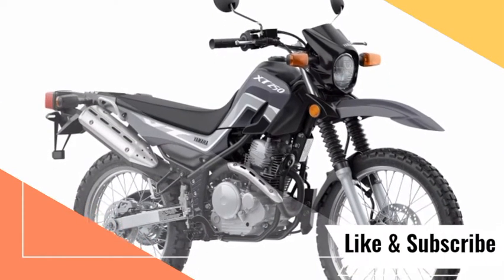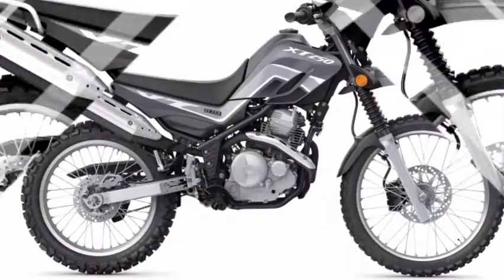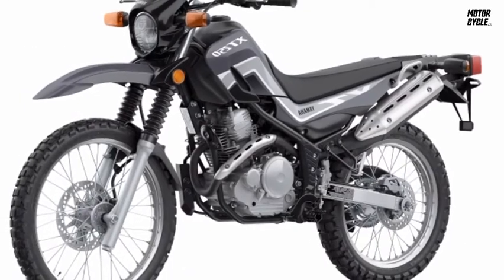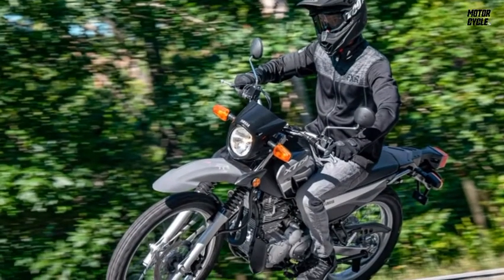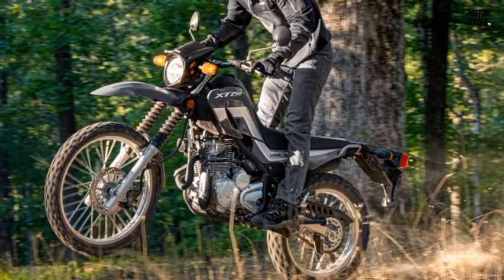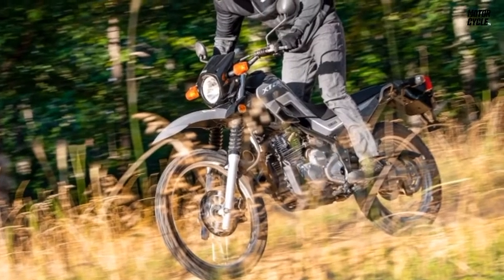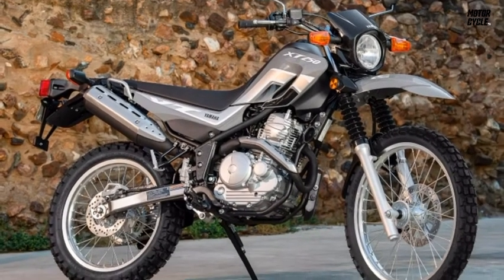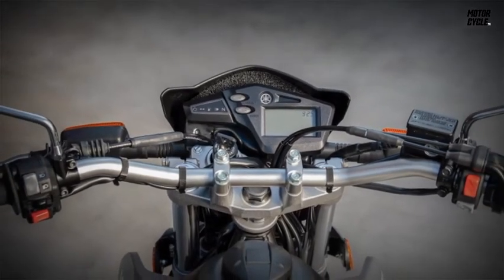2021 Yamaha XT250 Buyer’s Guide | Motorcycle TV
2021 Yamaha XT250 Buyer’s Guide | Motorcycle TV

Last year was the 40th anniversary of the first Yamaha XT250, and the 2021 Yamaha XT250 returns with no changes. An inexpensive motorcycle with an MSRP of $5199, which has held steady for several years, the XT250 is about simplicity, reliability, and friendly performance.
With the WR250R taking care of the serious dual-sport crowd, the 2021 Yamaha XT250 is positioned as an approachable on-/off-road motorcycle. It has a seat height under 32 inches, making it less intimidating to a new rider. Other attractive features for riders entering the sport are electric starting, fuel injection, and disc brakes (though no ABS).
As it stands, the XT250 excels as an urban commuter and runabout. If you’re comfortable with the seat height, the XT250 gives you a great view of the city traffic. The suspension travel—almost nine inches in the front and over seven inches in the rear—will protect you from decaying urban street. The 21-/18-inch wheel combo also makes short work of bad roads. The Bridgestone Trail Wing tires work well on the street, though citybound riders might get something more pavement oriented.

If you like riding in the dirt, the 2021 Yamaha XT250 will accommodate your wishes. It’s not especially fast, which is a good thing because the chassis is not designed to handle high speeds. Instead, the XT250 is a classic boondocking motorcycle that will take you to faraway places at a pace that lets you enjoy the view. If you do quite a bit of off-road riding, more dirt-oriented tires will improve its handling considerably off-pavement.
2021 Yamaha XT250 Specs

ENGINE

Type: Single
Displacement: 249cc
Bore x stroke: 74 x 58mm
Compression ratio: 9.5:1
Valvetrain: SOHC, 2 valves
Fueling: EFI
Cooling: Air
Starting: Electric
Transmission: 5-speed
Final drive: ChainCHASSIS
Front suspension; travel: Non-adjustable 35mm fork; 8.9 inches
Rear suspension; travel: Linkage-assisted spring-preload and rebound-damping adjustable shock; 7.1inches
Front tire: 2.75 x 21: Bridgestone Trail Wing TW-301
Rear tire: 120/80 x 18; Bridgestone Trail Wing TW-302
Front brake: 245mm disc
Rear brake: 203mm disc
ABS: None

Wheelbase: 53.5 inches
Rake: 26.4 degrees
Trail: 4.2 inches
Seat height: 31.9 inches
Ground clearance: 11.2 inches
Fuel capacity: 2.6 gallons
Estimated fuel consumption: 76 mpg
Curb weight: 291 pounds
Color: Radical Gray
2021 Yamaha XT250 Price: $5199 MSRP

Motorcycles--
CFMOTO
Ducati

For more news, renders, rumors, spy shots and All Car and Motorcycle news goodies:

Email for more query :)